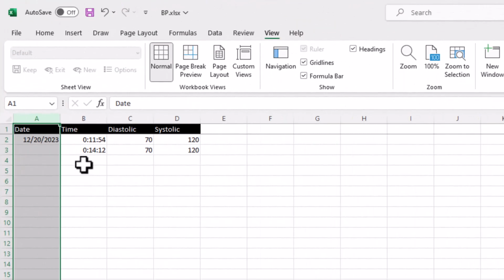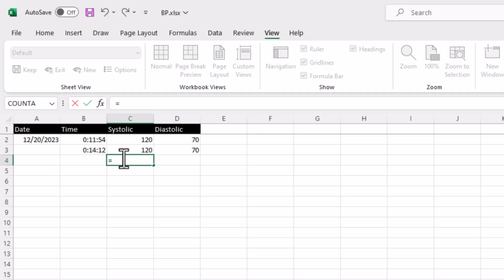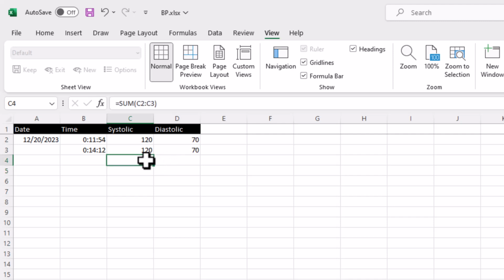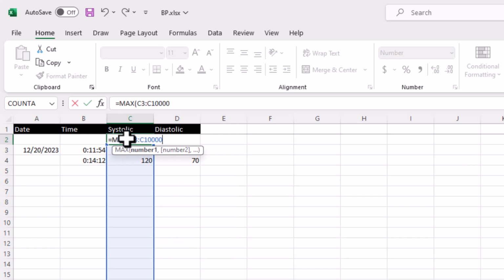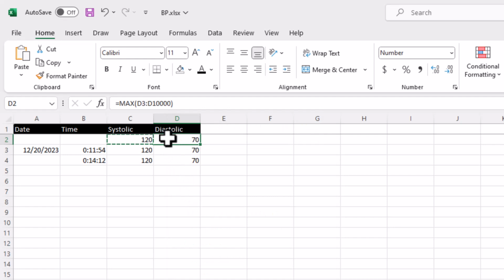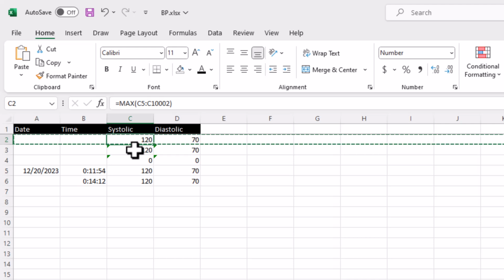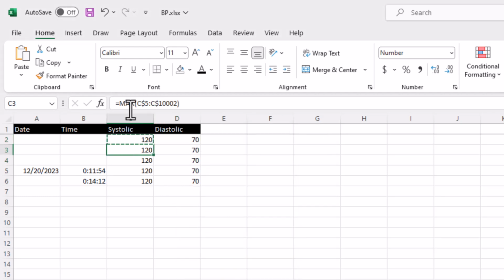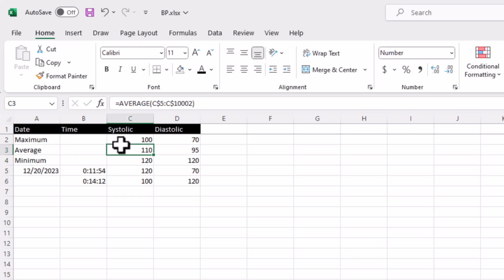Introduction to Microsoft Excel 2: Excel Formula Fundamentals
In this video, I extend the previous lesson on data-driven tables by adding Excel formulas to our blood pressure spreadsheet.

---Brian